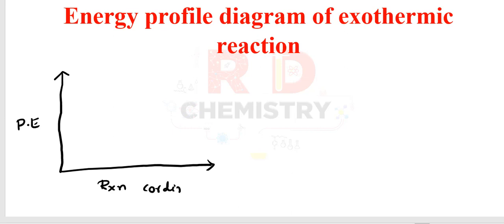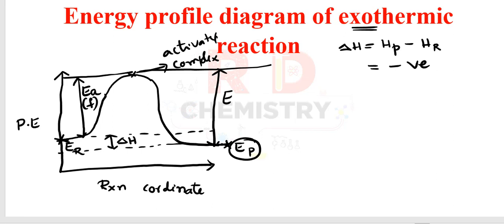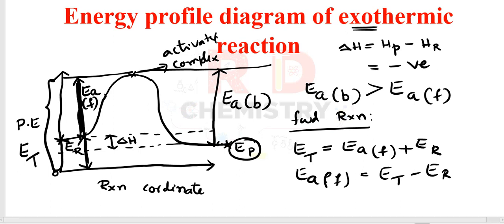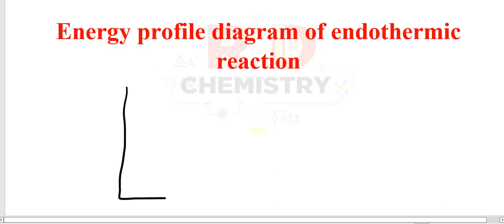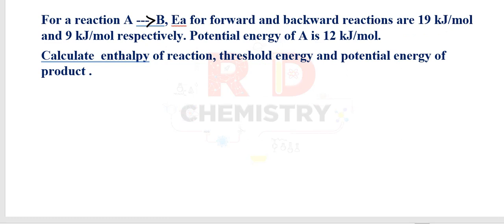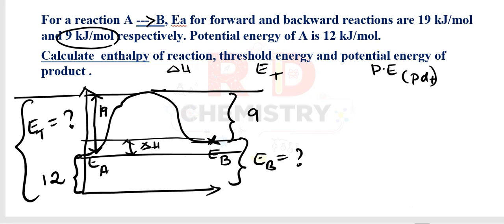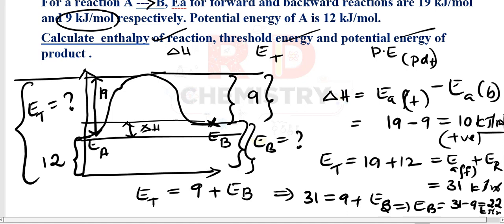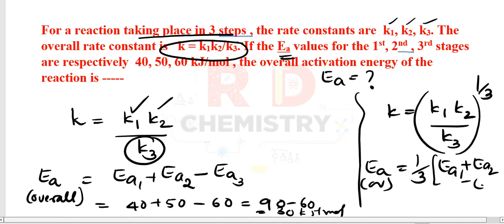KCET 2022-Activation energy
1)RD CHEMISTRY
3)Telegram link for notes .
Puc contents
1) notes. Telegram